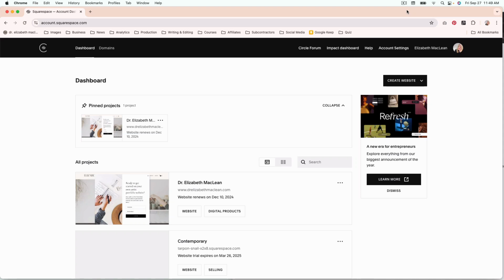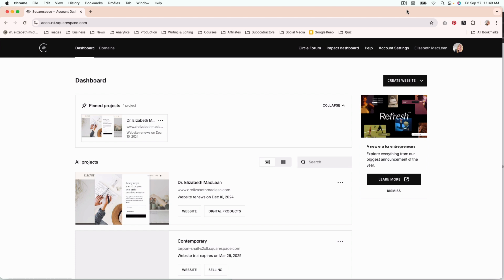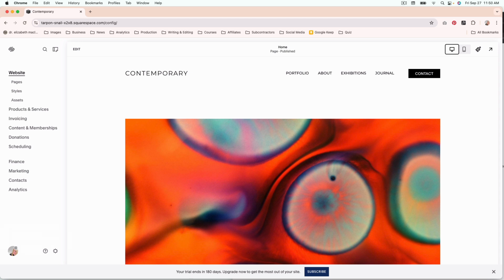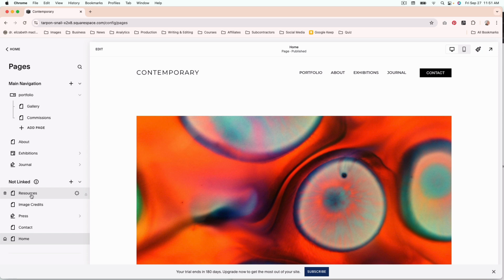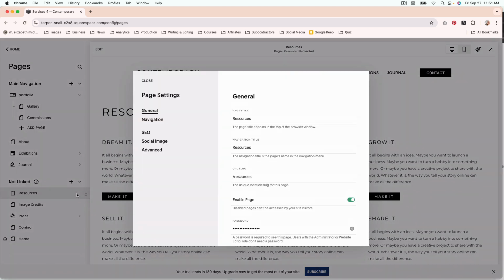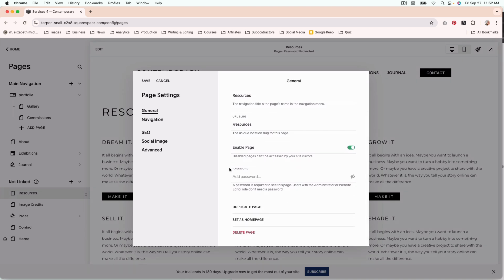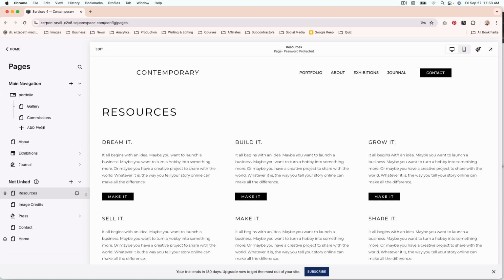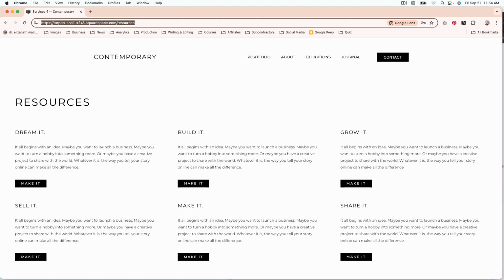How to Make a Page Private and Password-Protect in Squarespace 7.1 | Step-by-Step Tutorial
Looking to make a page private and password-protected on your Squarespace 7.1 website? This step-by-step tutorial shows you exactly how to secure any page on your site with a password, giving you complete control over who can view your content. Perfect for beginners, this easy-to-follow tutorial will help you protect sensitive information or exclusive content.

👉🏻 Getting Started on Your Portfolio Website — What You Need to Know to Prime your Site for Greater Visibility and Sustainable Business Growth

👉🏻  10 Common Artist Website Mistakes, And What To Do Instead:
👉🏻 Safeguarding Your Artwork: How to Protect Website Content from AI Crawlers

Dr. Elizabeth MacLean